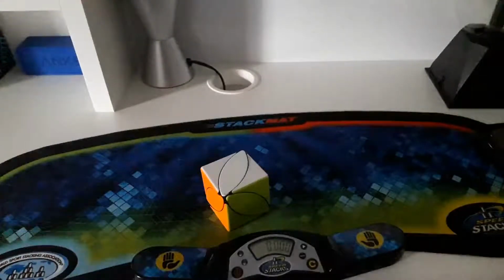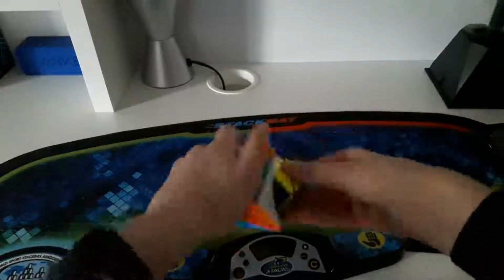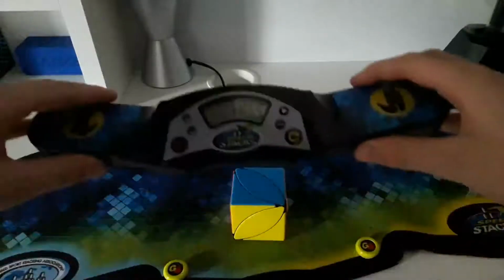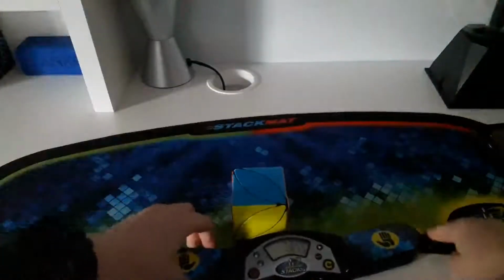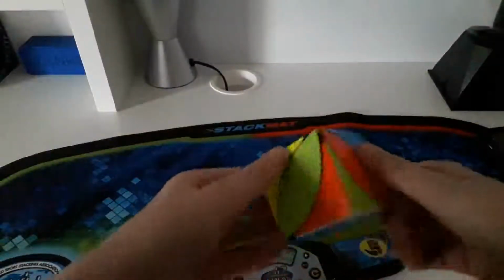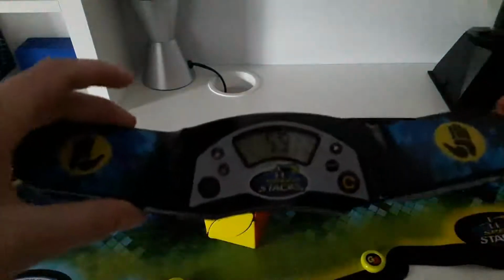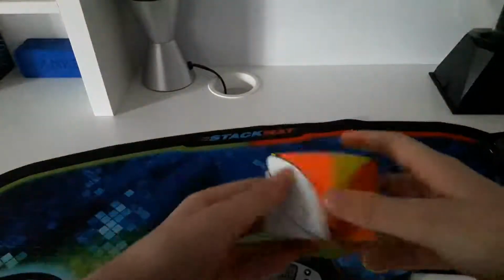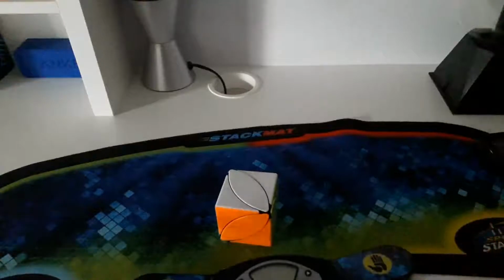Monthly Mix-Ups Ep. 5 | Ivy Cube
Hi guys! In this video, I'm gonna be doing an average of 5 on the Ivy Cube for the fifth episode of Monthly Mix-Ups. Enjoy!

Upload schedule:

Monday: N/A
Tuesday: N/A
Wednesday: Mid-week video
Thursday: N/A
Friday: N/A
Saturday: N/A
Sunday: Weekend video

All of my videos are released at 8:30am BST. I would like to thank all of my subscribers for their support, I couldn't do this without them.